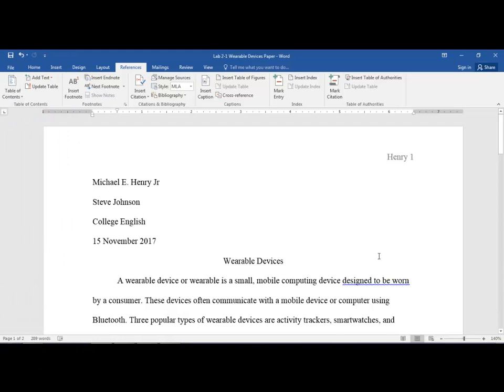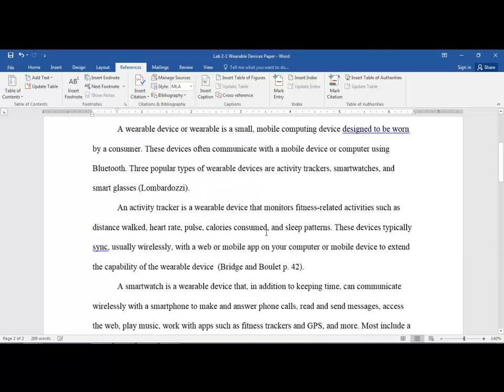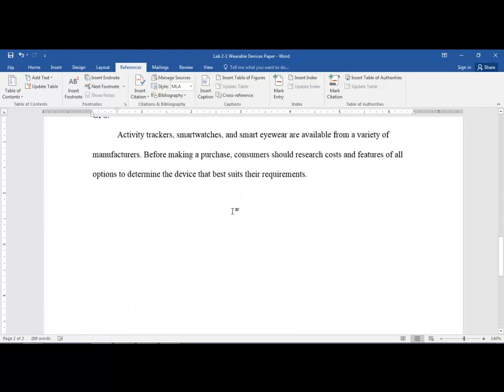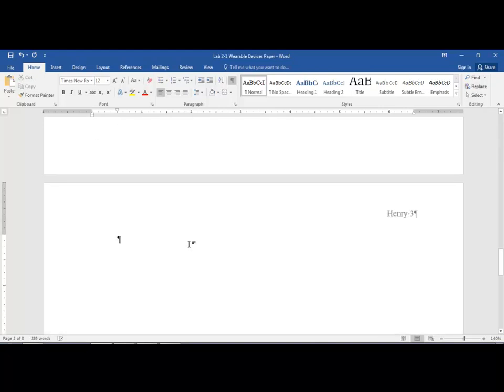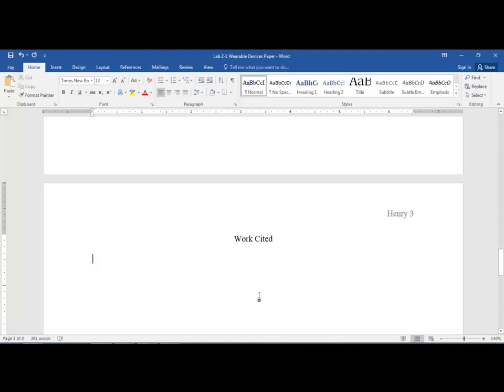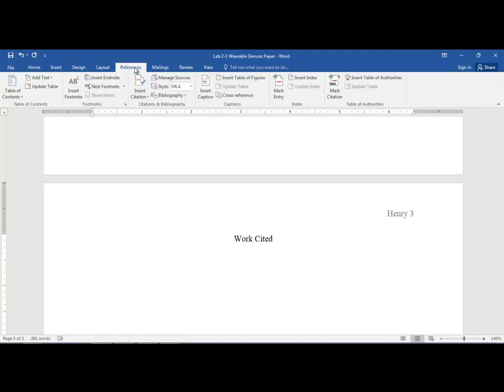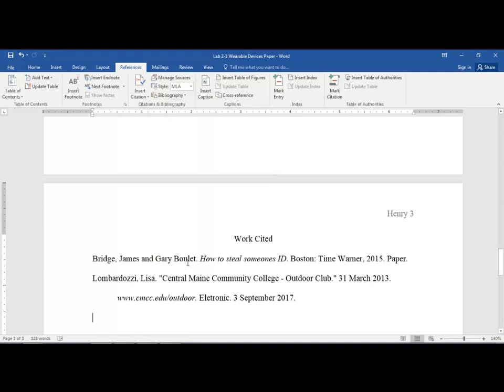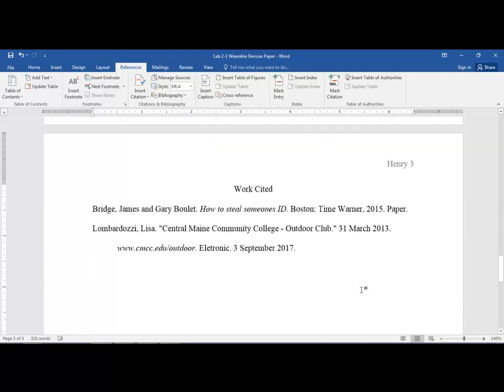C2 V6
Description